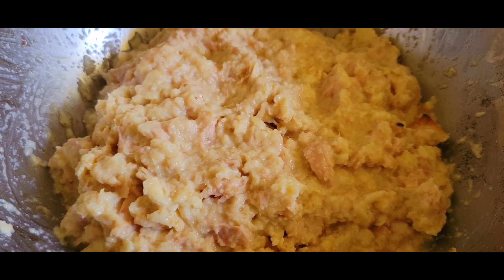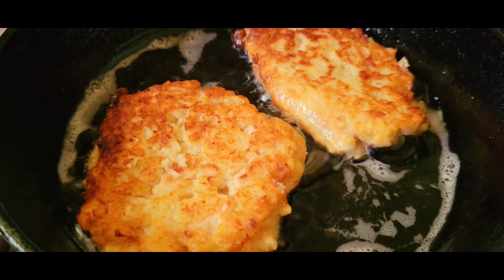Baking Philosopher: Amish Recipe Tuna Patties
Alhamdulila I made some Amish tuna patties. Big thanks to Mrs. Aaron (Ella) Borntreger for the measurements. Here's the recipe:

1 5oz can of tuna fish, drained.
1 sleeve of organic saltine style crackers, crushed.
2 organic pasture-raised humane-certified chicken eggs beaten
Some organic whole milk from grass-fed humane-certified cows. Enough to soak the crackers.

-Mix the ingredients and and fry by tablespoonfuls in a hot pan. I used a cast iron skillet.

-We ate ours with BBQ sauce but I think one could eat these as a sandwich with a cucumber yogurt sauce with lettuce, tomato, and onion.